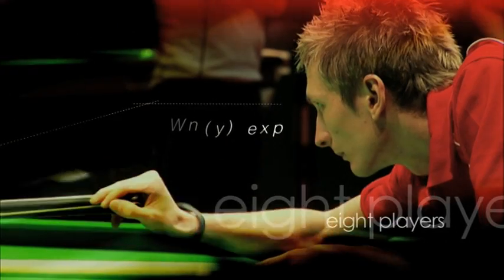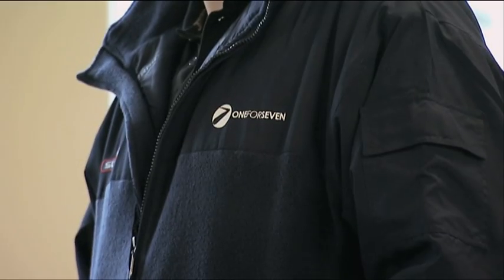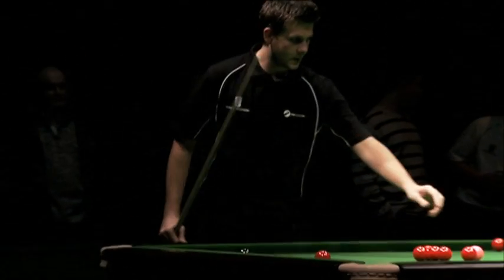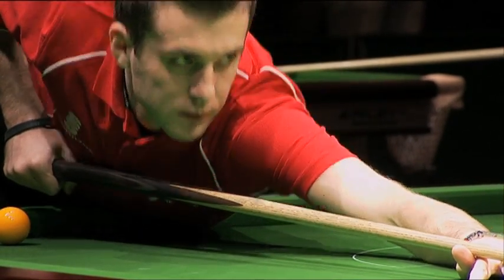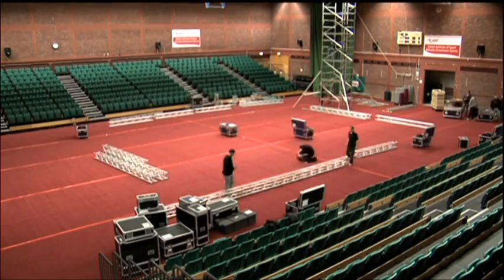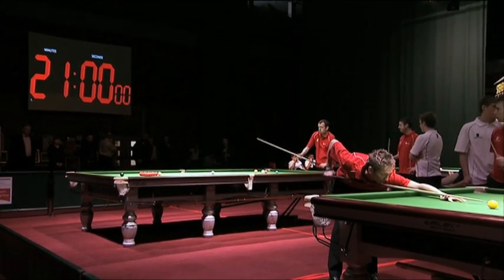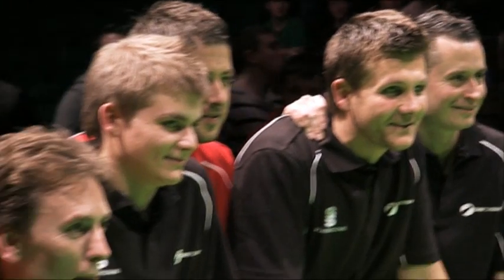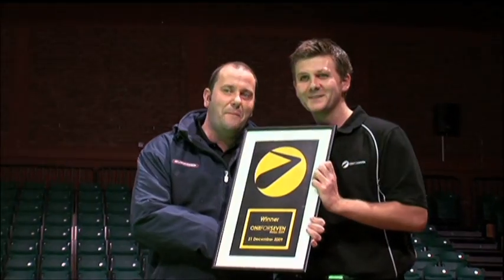ONEFORSEVEN SNOOKER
Global Snooker Presents The 21st Century way to play and watch snooker.  4 Tables - 8 Players - 28 Frames - 147 minutes of non-stop action - 1 Winner! Always fast, sometimes furious, compellingly competitive!